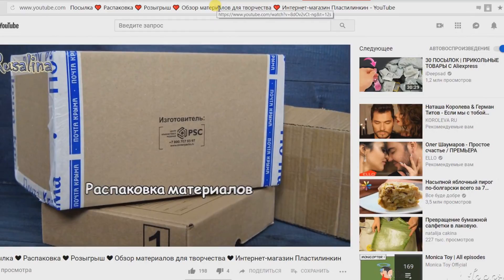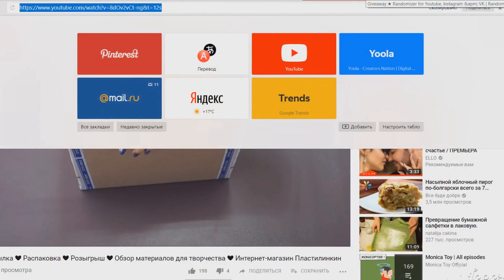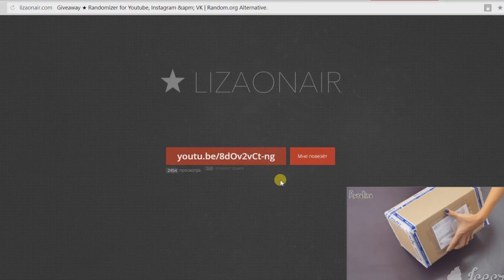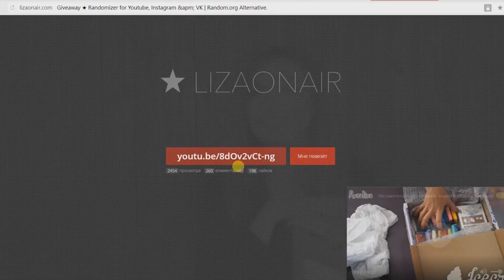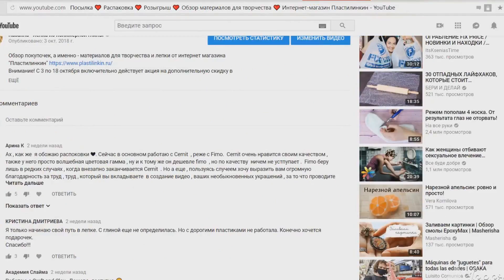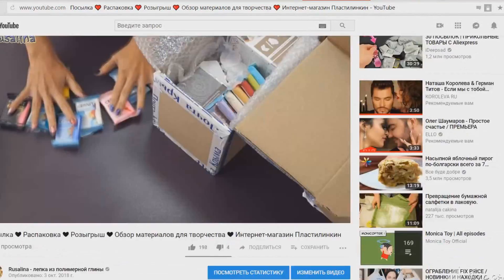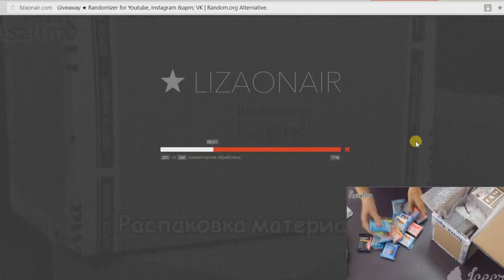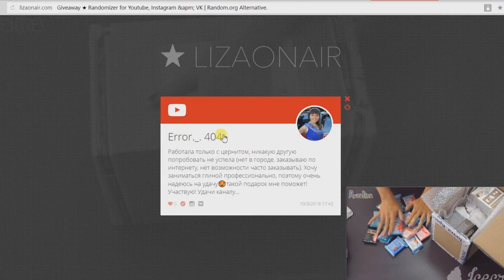Мастер-класс по созданию свадебных корон (диадем) из полимерной глины и металлической фурнитуры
👑 🤴 Авторский и уникальный мастер-класс по лепке и созданию свадебных корон и праздничных диадем из запекаемой полимерной глины и металлической фурнитуры, с необычной и сложной сборкой.
📹 Очень подробный видео-урок, без ускорений и сокращений, в качестве HD и звуковым сопровождением.
⏰Продолжительность 1 час 50 минут, видео формат mp4, 6 ГБ.
В видео-уроке я пошагово и в мельчайших подробностях показываю и рассказываю, что и как я делаю, никаких нарезок, ускоренных моментов, мы будем лепить с вами в реальном времени с подробными моими комментариями к каждому действию. Рассказываю об ошибках, которые часто допускают новички, делюсь своими секретами лепки, повторяйте за мной, лепите вместе со мной, копируя постановку моих рук и направления при работе стеком и моделирующими инструментами.
💰Стоимость мастер-класса: 2000 руб. Для всех, кто уже приобретал мои видео-уроки или посещал мои живые мастер-классы действует скидка – 25%! Стоимость мастер-класса для вас составит всего – 1500 руб.
👍Курс подойдет как для новичков, никогда не работающих с полимерной глиной, так и для опытных мастеров, желающих повысить уровень своих работ.
☝ Из мастер-класса вы узнаете:
- как научиться создавать своими руками столь необычные и изящные короны и диадемы;
- как лепить натуральные розы и листья из запекаемой полимерной глины;
- хитростям крепления цветов и листьев к металлической основе;
- новой и оригинальной сборке, которую разработала и придумала я самостоятельно;
- Найдете ответы на вопросы:
- как сделать крепления под фурнитуру и как собрать корону;
- как обработать края и обратную сторону изделия, чтобы было удобно и комфортно носить его;
- как сделать дополнительные надежные крепления, чтобы диадема держалась прочно на голове;
📹 Чтобы понять качество моих видео-уроков, подачу материала, озвучку, вы можете посмотреть множество бесплатных видео-уроков на канале в Ютубе
В мастер-классе раскрыты абсолютно все секреты создания подобных диадем. У вас не останется вопросов, как сделать то или иное действие, а если вопросы все-таки появятся: я всегда на связи и отвечу на все вопросы, касающихся данного видео-урока без временных ограничений.
Формат-видео! Без пересылки!
📹 Видеоурок залит на канале в Ютубе в ограниченном доступе, для просмотра вам нужно будет зарегистрироваться на ютубе и оставить адрес вашей электронной почты, я вношу вас в список участников, которые могут просматривать это видео в любое время и в неограниченном количестве (ссылка на видео-урок действует ПОСТОЯННО и без временных ограничений). В данном случае для просмотра необходимо подключение к интернет.
☝ Вам больше не придется искать на многочисленных сайтах в интернете подробное описание техники изготовления понравившегося вам изделия или «в слепую» по одной единственной фотографии пытаться повторить сложный элемент украшения и доходить до всех премудростей своим умом, при этом испортив, большое количество материалов и своих изделий.
☝ А можете узнать ВСЁ и СРАЗУ от мастера, который набирался опыта в течении 8-ти лет, путем набивания собственных шишек, путем собственных экспериментов, узнать секреты, проверенные временем, секреты, о которых не напишут в книгах или интернете!!! Согласитесь, ведь лучше учится на чужих ошибках, чем набивать собственные!!!

💖 Друзья, если у вас останутся вопросы по созданию данной короны – в любое время я на связи, здесь все мои контакты: